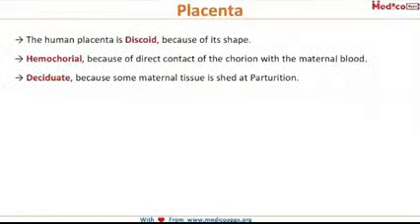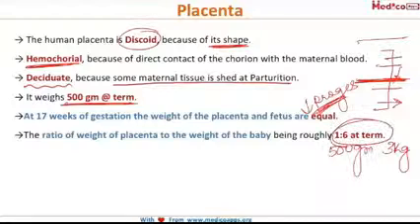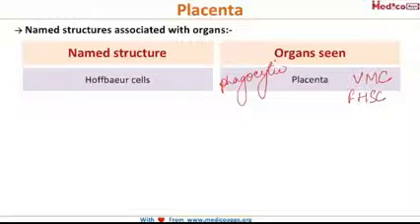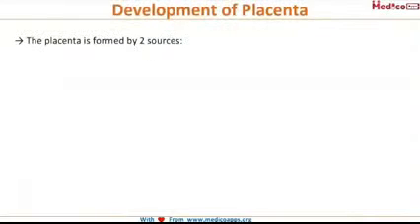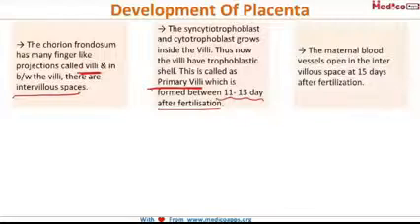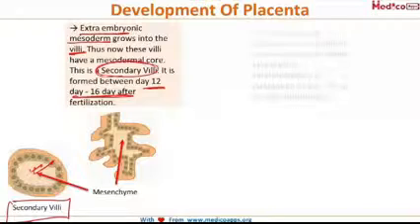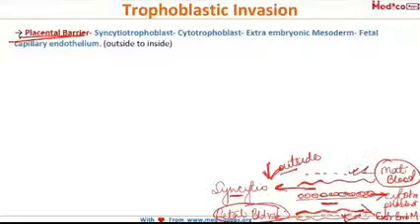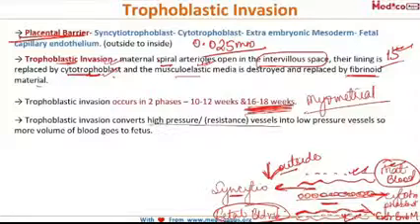Live Class Development Of Placenta by Dr. Gunjan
Development Of Placenta
→ The human placenta is Discoid, because of its shape.
→ It weighs 500 gm @ term.
→ Hemochorial, because of direct contact of the chorion with the maternal blood.
→ Deciduate, because some maternal tissue is shed at Parturition.
→At 17 weeks of gestation the weight of the placenta and fetus are equal.
→The ratio of weight of placenta to the weight of the baby being roughly 1:6 at term.
Placenta
→ Named structures associated with organs:-
Named structure Organs seen
Hoffbaeur cells Placenta
PEG cells
Langhans cells
Fallopian tubes
Cytotrophoblast
Layer of fibrinoid degeneration of
syncytiotrophoblast at the junction of
cytotrophoblastic shell & decidua
Nitabuchs Layer
Development of Placenta
→ The placenta is formed by 2 sources:
1. Fetal surface: Chorion frondosum
2. Maternal surface: Decidua basalis
Villi
Intervillous space
Outer surface lined by Syncytiotrophoblast